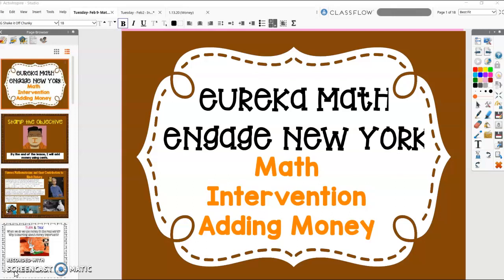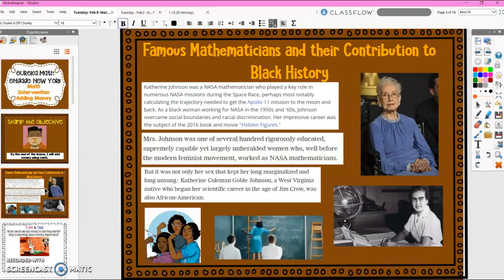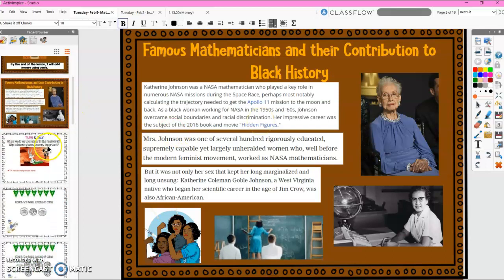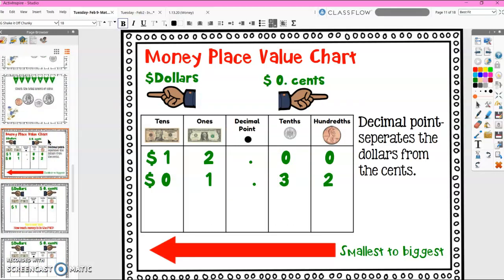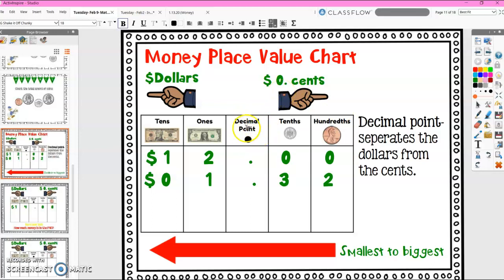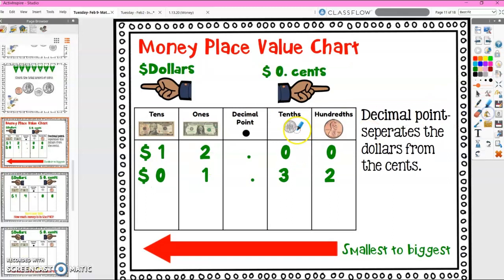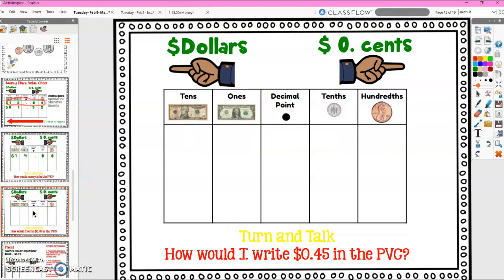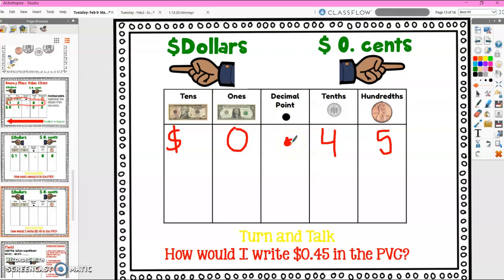Tuesday- Feb 9- Money PVC